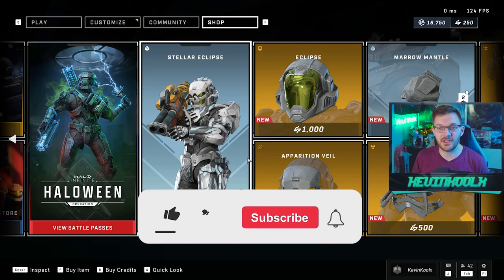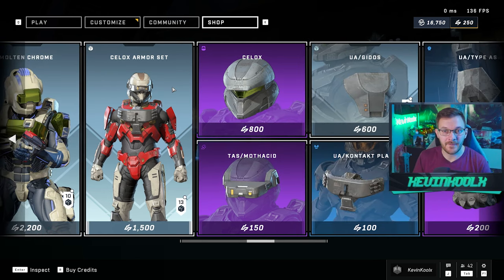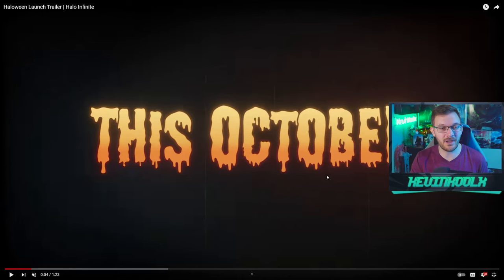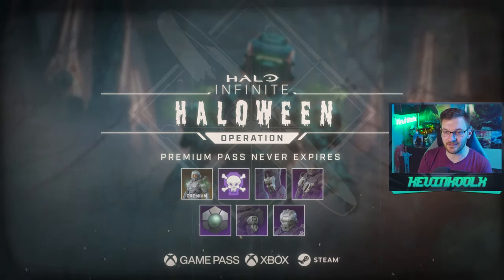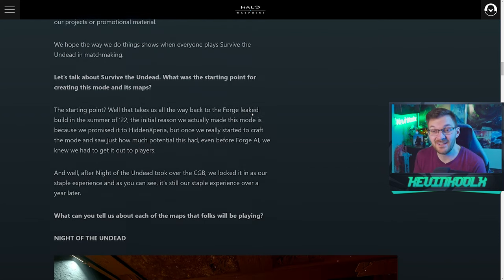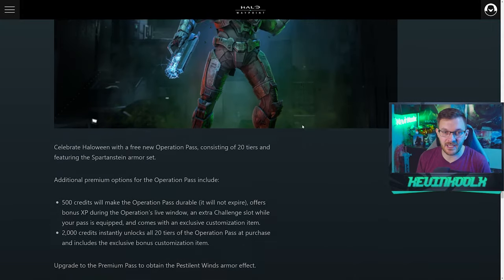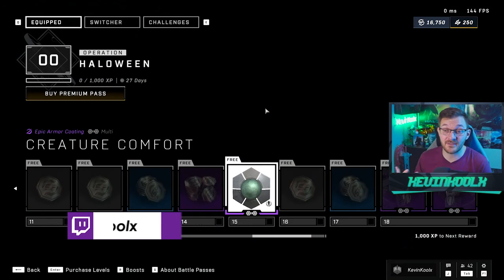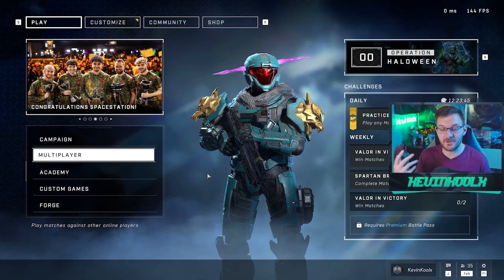Halo Infinite Update Did Something I Never Thought Would Happen! Halo News